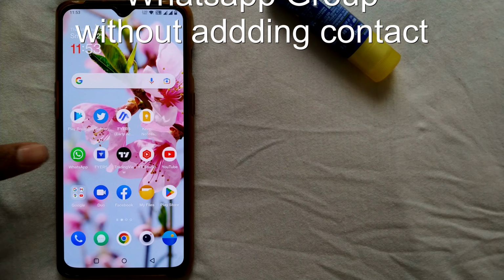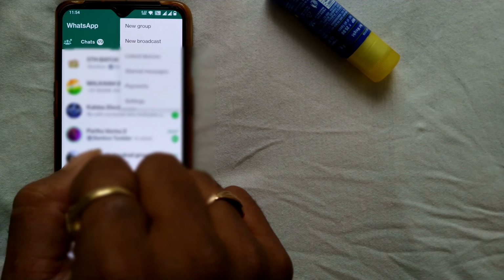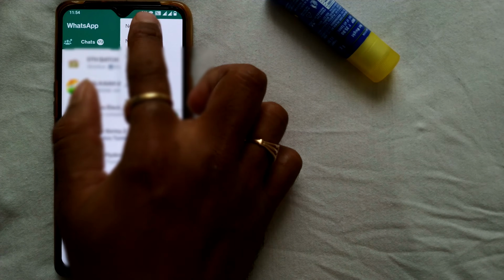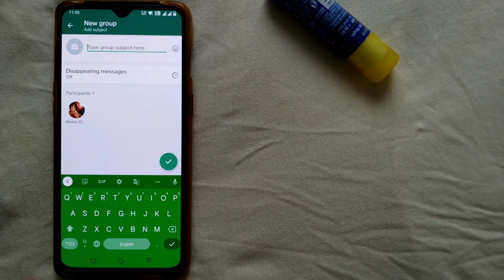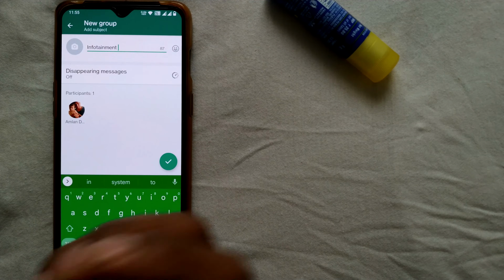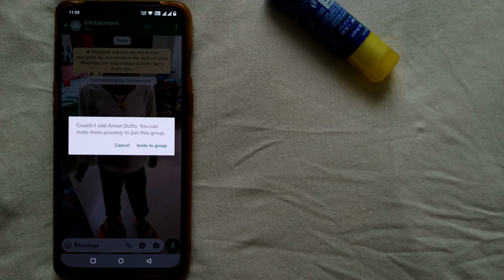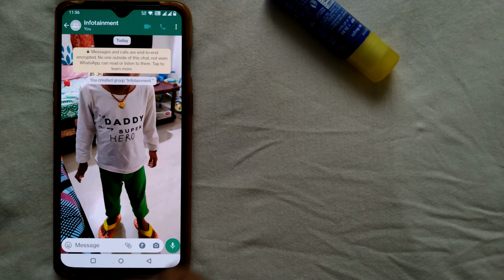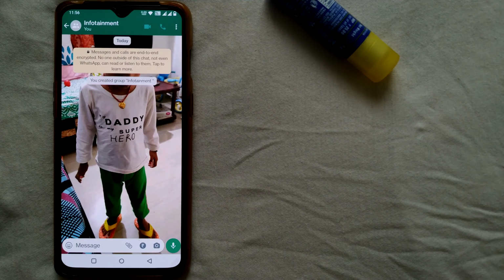How to Create Whatsapp Group without adding Contact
Create a group and  you need to remove the other of your contact added.

To remove the contact, click the group name
 Scroll down the page to locate the contact you intend to remove and press and hold on the name
 Click Remove (Contact name as stored in the device)